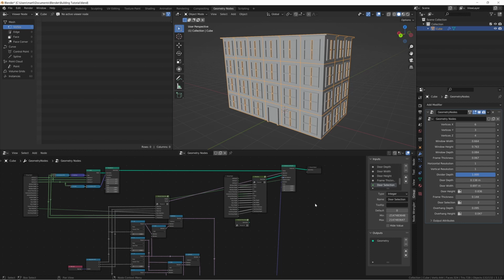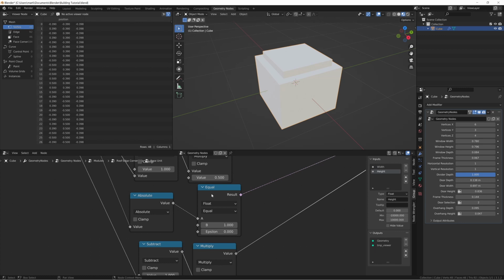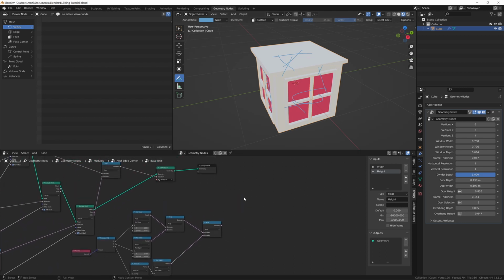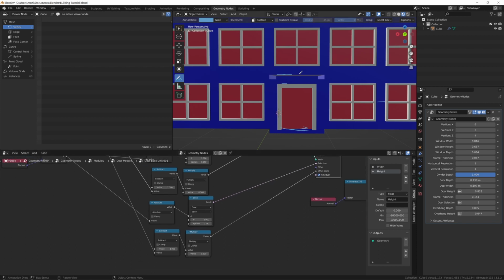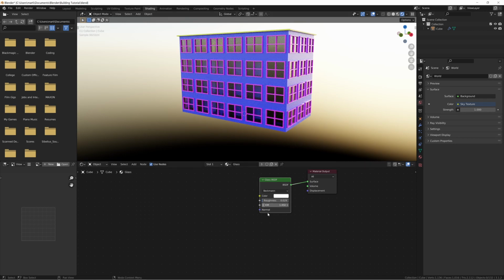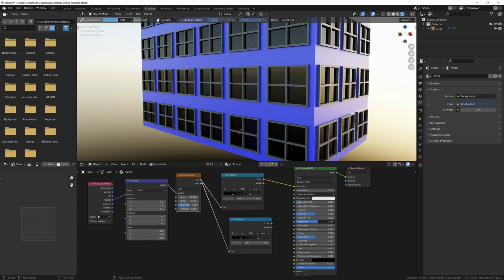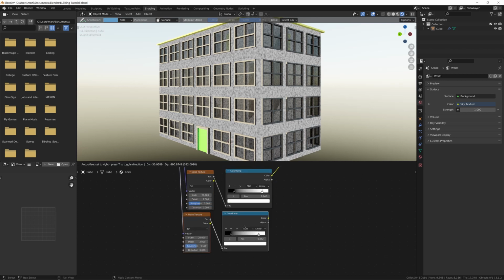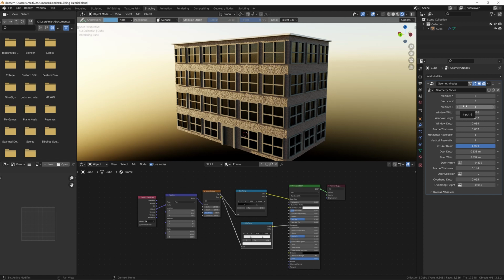How to Make a Procedural Building in Blender (Part the Last) | Geometry Nodes Tutorial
This is it! The last part of the procedural building tutorial series! We're still using Blender 3.1's geometry nodes to make this fully procedural building, and this time we'll modify our geometry nodes a little bit in preparation for shading and adding in our materials.

Also, if you want the project file that I started with in this video to follow along, consider checking out my Patreon! (Also, you can get the full project file as well!)

0:00 Intro/The Plan
0:33 Mandatory Patreon promo
0:53 As it stands...
2:01 Another node group!
2:32 Creating the initial cube
3:40 Setting up the first extrusion
6:18 Extrude a couple more times
8:31 More Booleans! (material selection)
18:28 Fixing the extrusions
18:57 Applying node group to other modules
20:05 BUT WAIT! THE DOOR!
21:18 Modifying the base unit
25:10 Modifying the Booleans
28:13 Materials for the rest
30:53 Setting up the scene
31:22 Glass material
33:06 Realize instances?
34:00 Finishing the glass
37:01 Frame material
40:11 Brick!
44:17 Bump mapping
46:04 Adding noise
50:46 Roughening it up a bit
53:36 Door!
54:50 Roof material
55:27 It's OVER!!